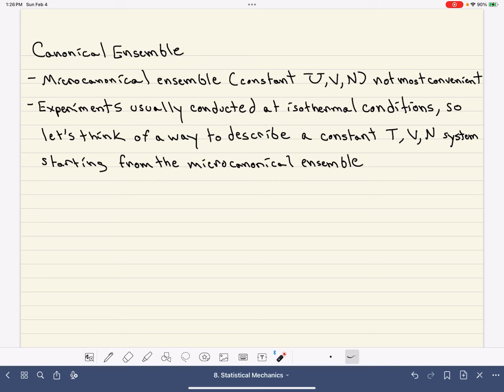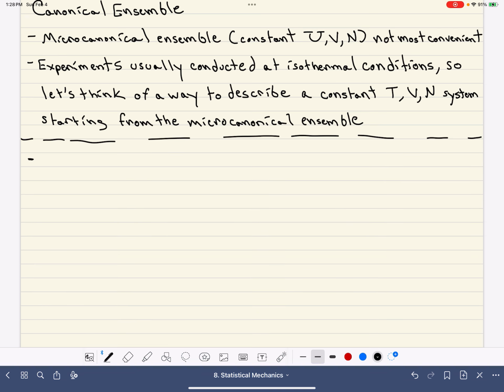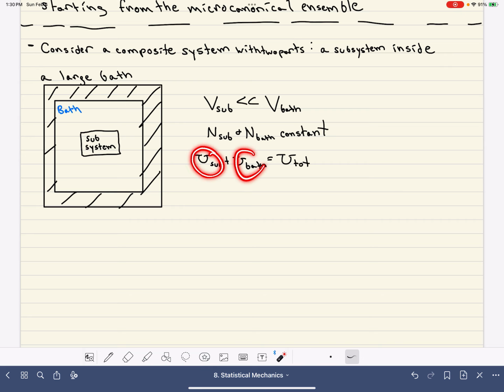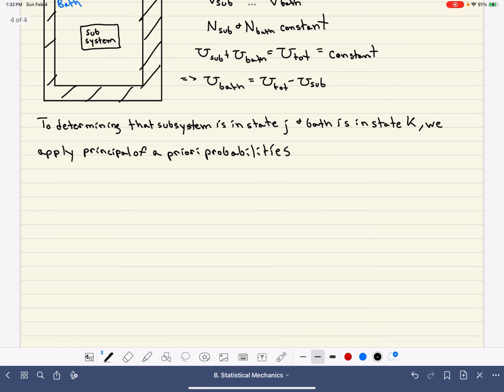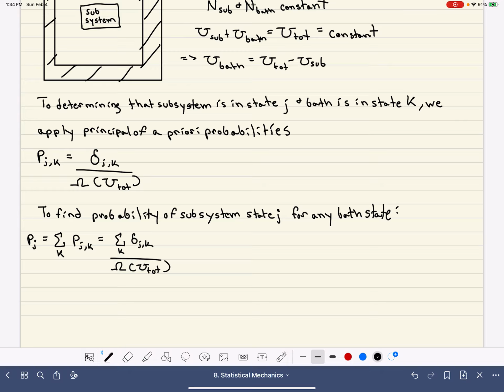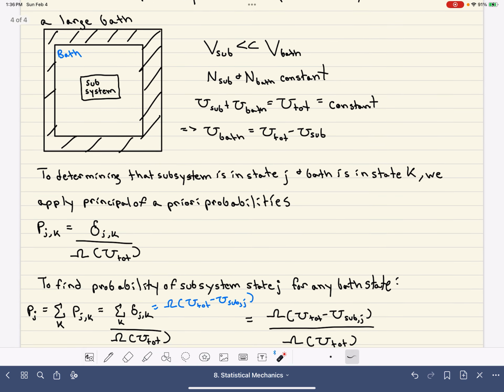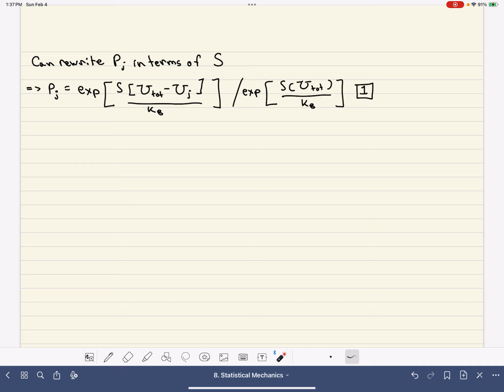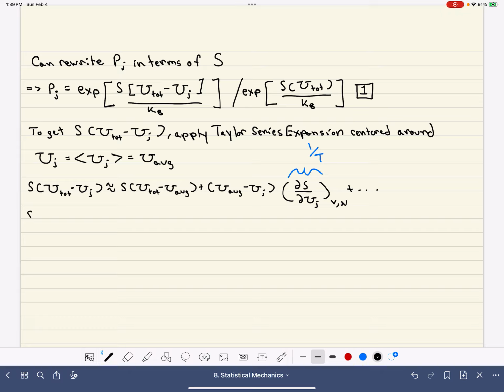119 Canonical Ensemble Pt I